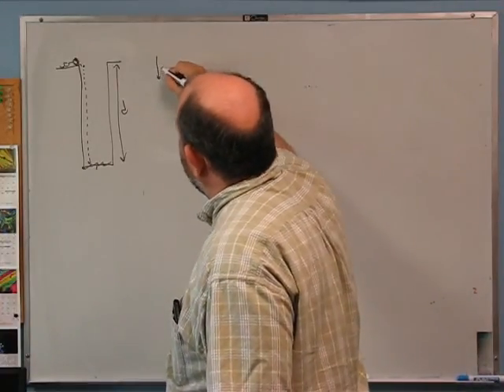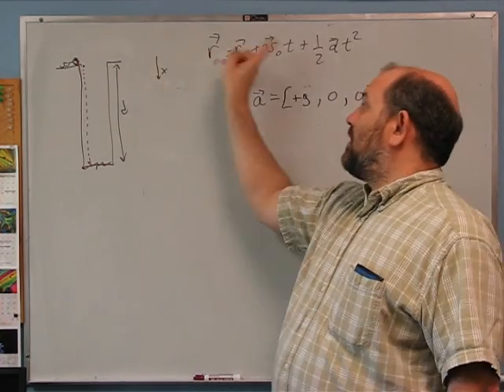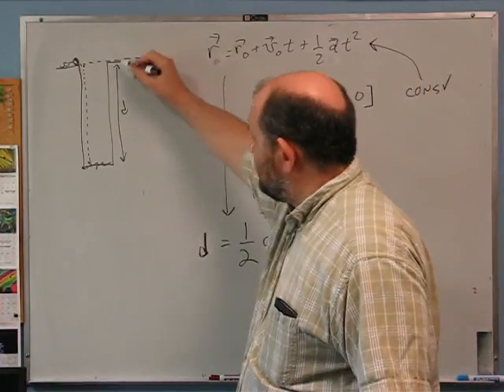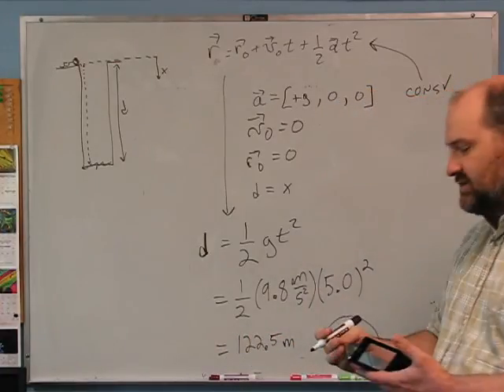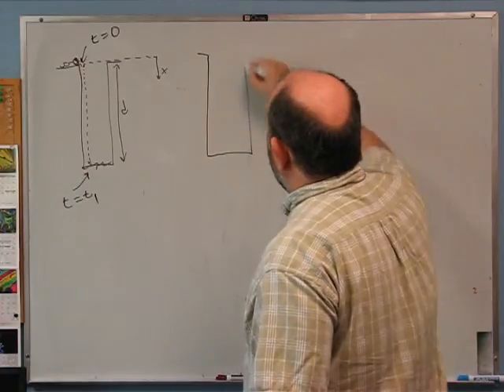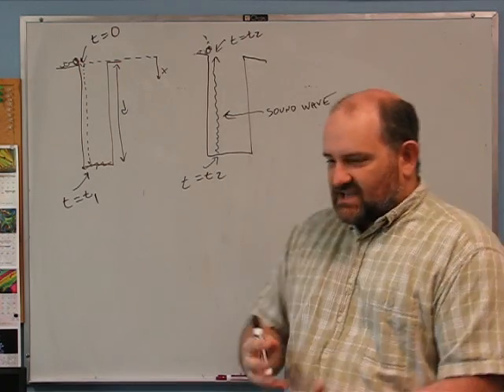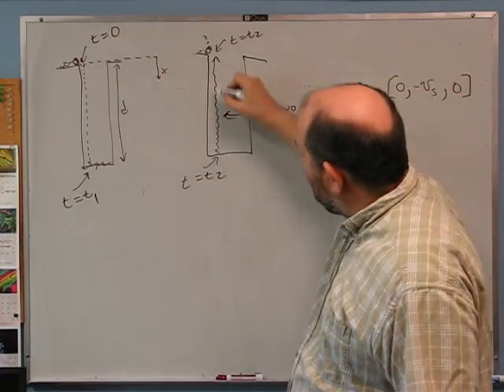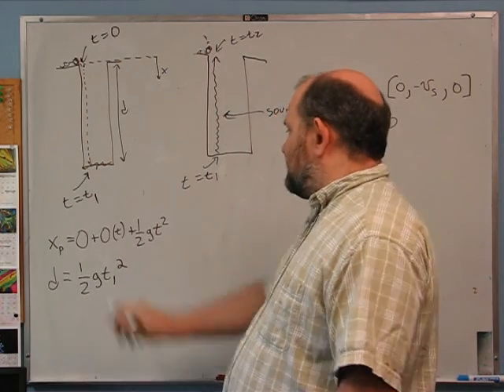Foundations of Physics: Ballistic Motion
Me solving a couple of problems (one with Pippin, one with Napoleon) relating to ballistic motion.  The first one is both a little tricky to set up, and gets reasonably involved with algebra.